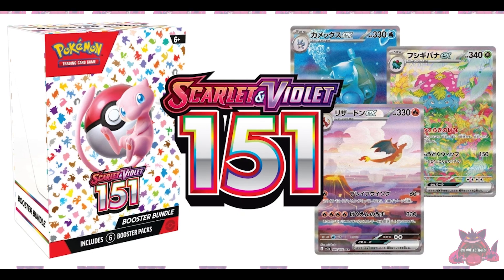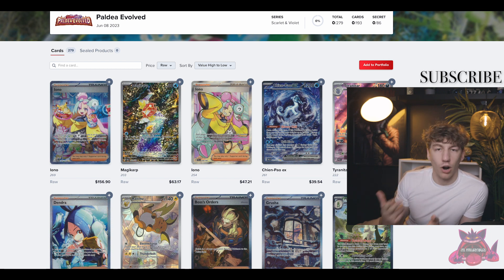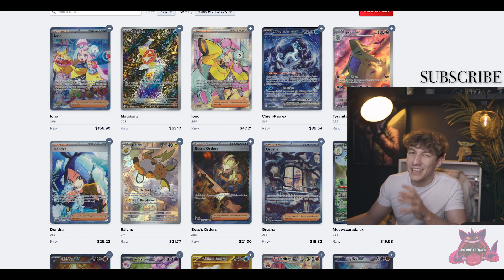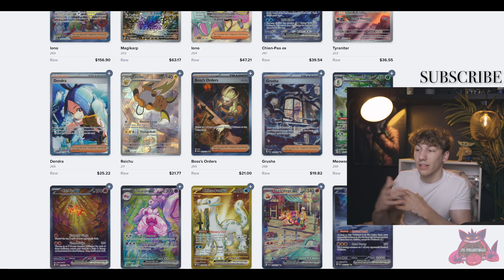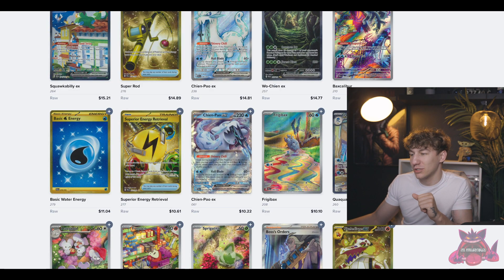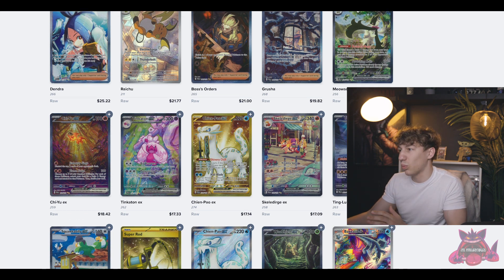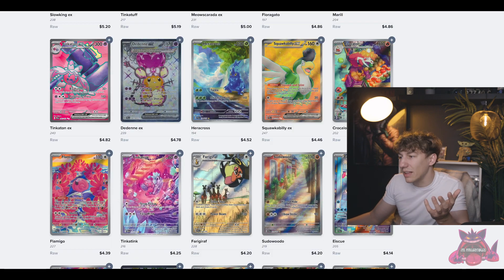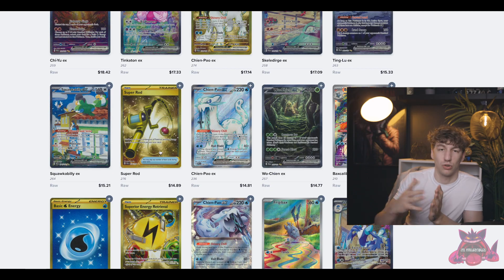INVEST IN PALDEA EVOLVED? WATCH THIS FIRST